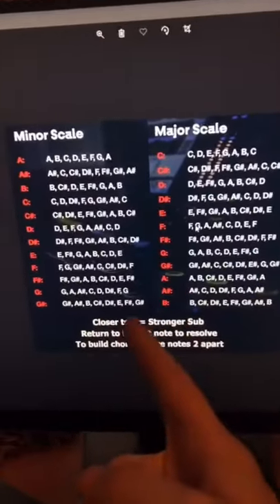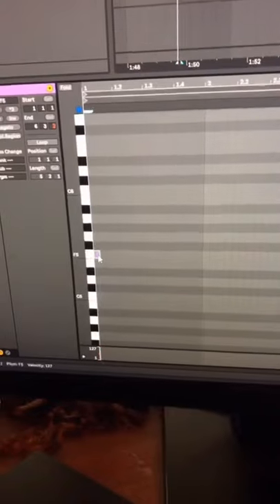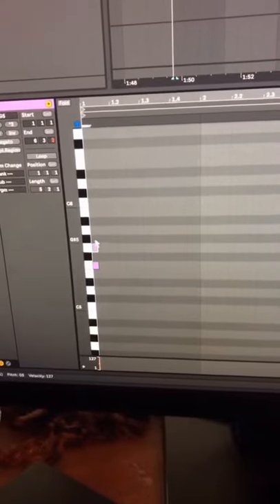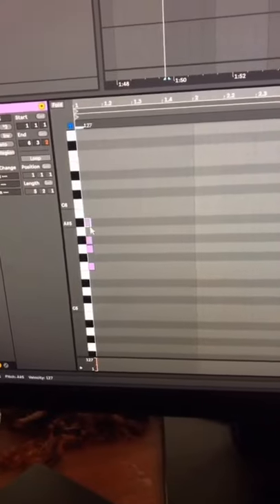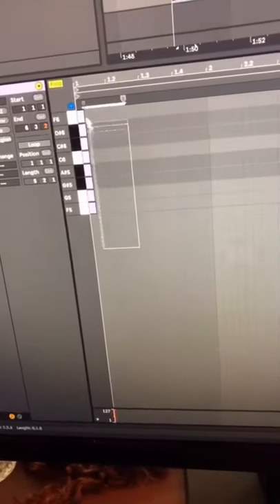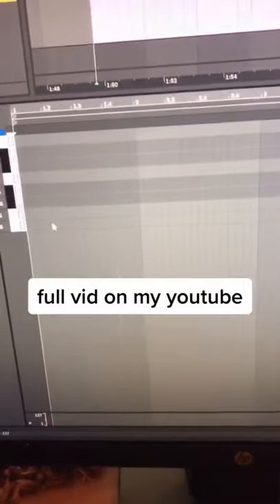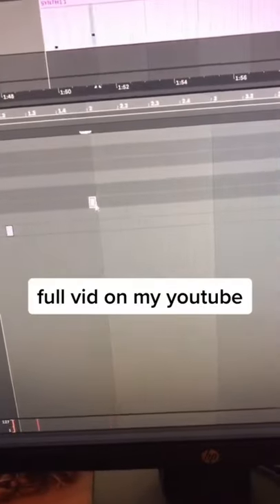Ableton Music Theory Trick